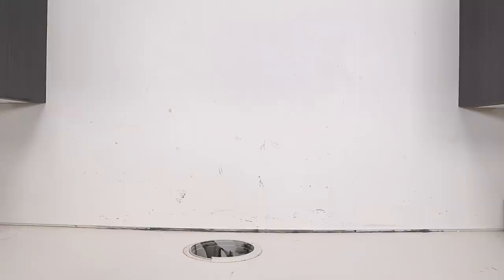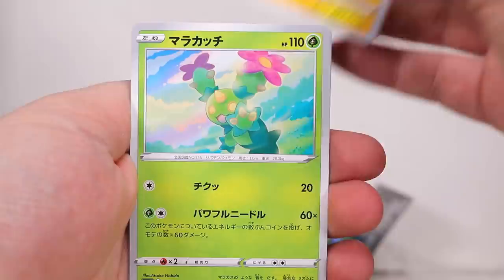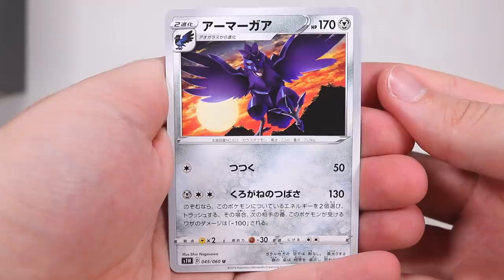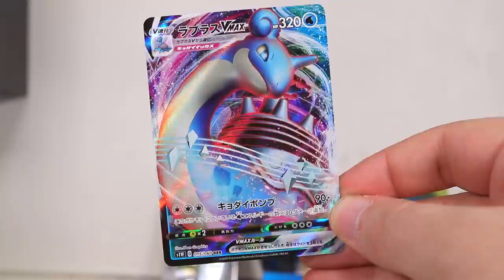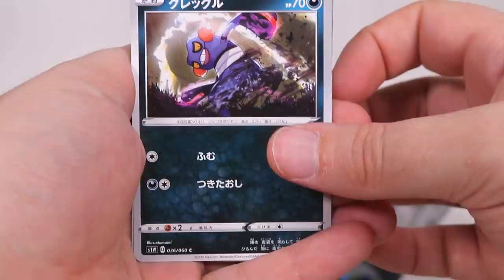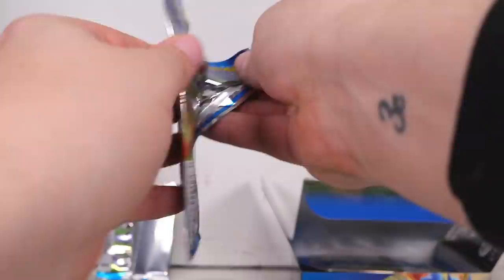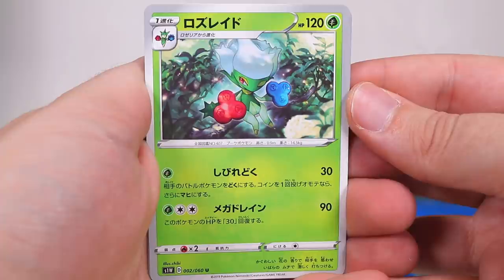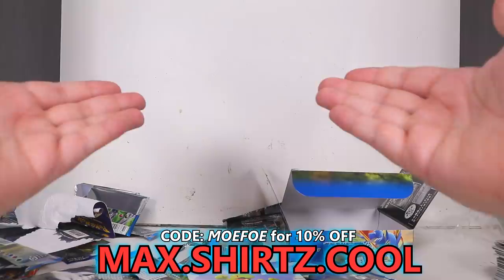Opening a Pokemon Sword Booster Box! **NEW**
About the Pokémon Sword & Shield TCG set:
Pokemon TCG: Sword & Shield (Japanese: ソード Sword and シールド Shield) is the name given to the first main expansion of cards from the Sword & Shield Series of the Pokemon Trading Card Game (the Sword & Shield Era in Japan). The set is the first to feature Generation VIII, Pokemon V and Pokemon VMAX in the card game.

Sword & Shield is the name given to the first main expansion of the Sword & Shield Series of the Pokemon Trading Card Game. In Japan, it was released as the Sword · Shield dual sets that make up the first expansion block in the Pokemon Card Game Sword & Shield Era. It is based on Pokemon Sword and Shield, featuring Generation VIII Pokemon and the two game Legendary Pokemon Zacian and Zamazenta. The English expansion will be released on February 7, 2020, while the Japanese expansion was released on December 6, 2019.